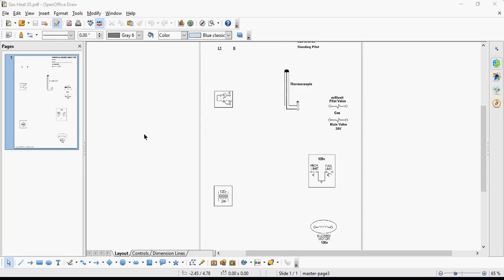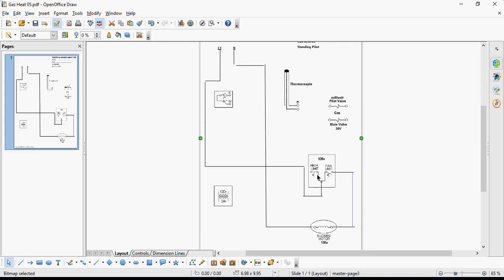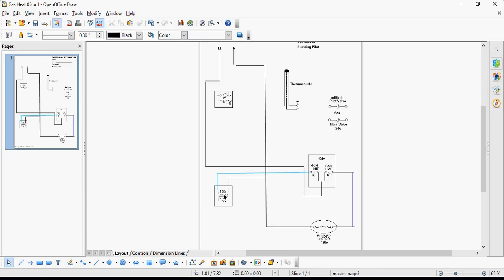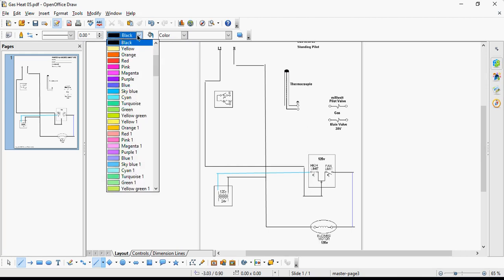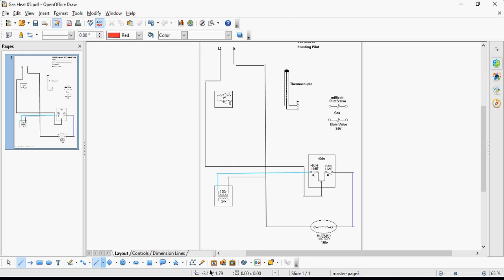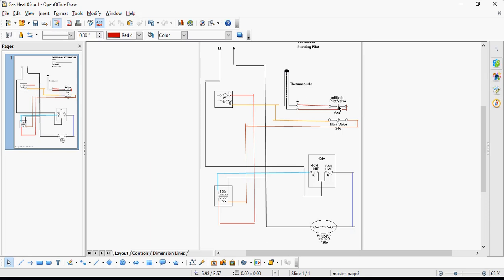Wiring Diagram for A Standing Pilot Gas Furnace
Video walks through the typical wiring of a basic standing pilot gas furnace.